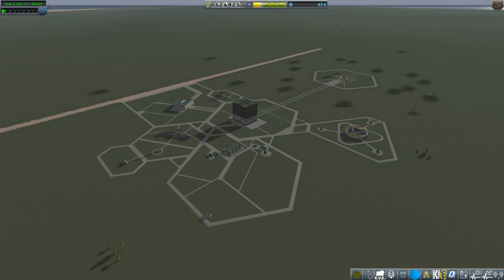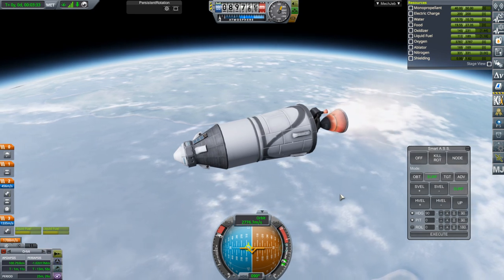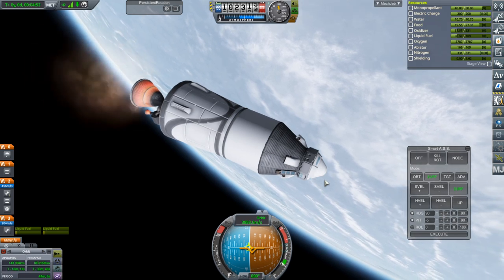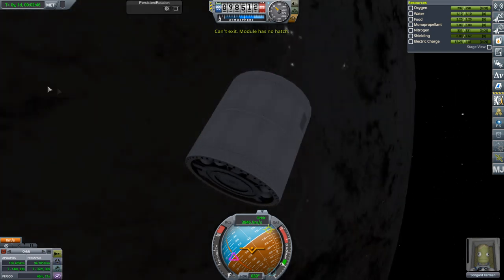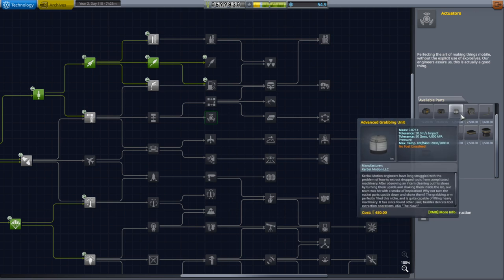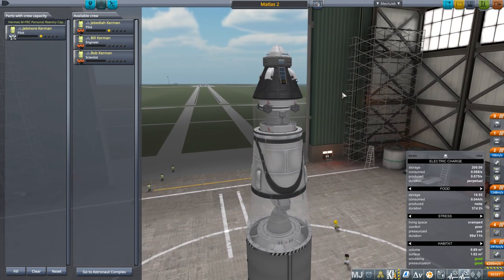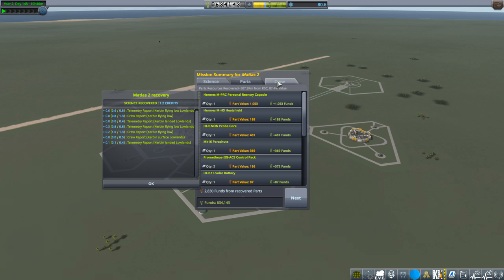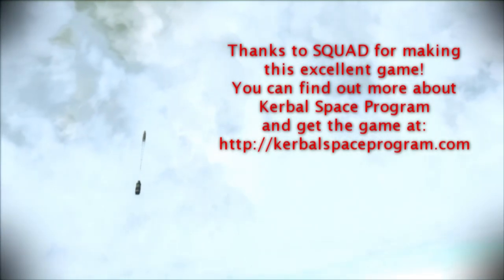Kerbal Space Program 1.7.3 - JNSQ 06 - Crewed Redemption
I attempt two kerbal rescue contracts and then aim to send a kerbal into orbit for thirty days.